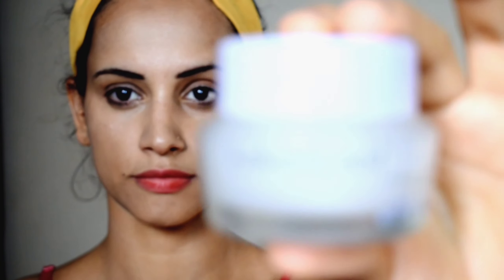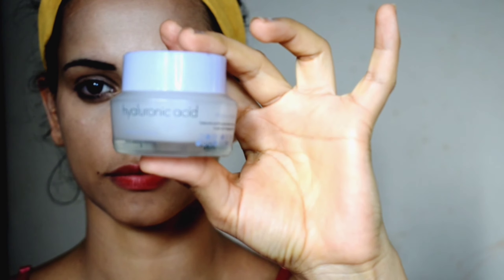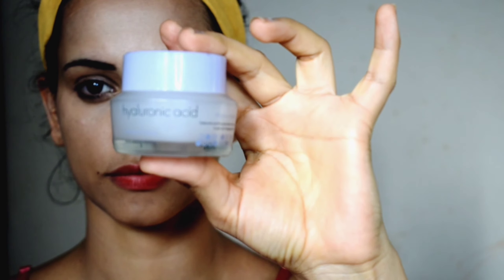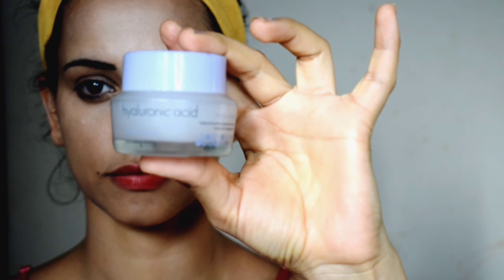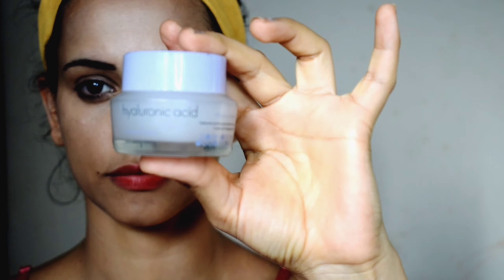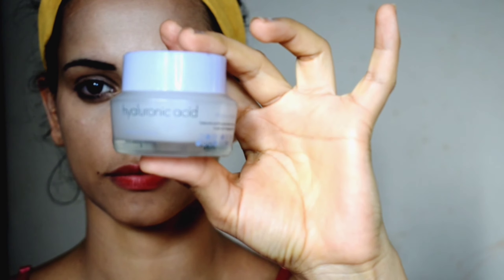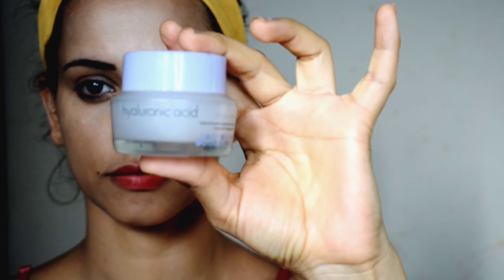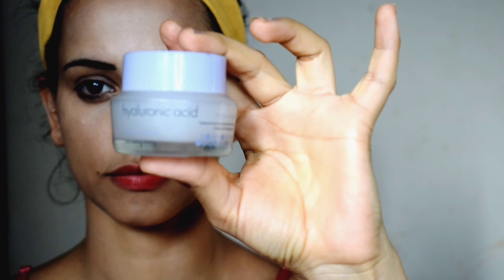Desi glam make-up look # No.1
Hey everyone   iam going to creat a  series of Desi glamm make-up look  I hope you gonna like it please subscribe to my channel sorry about the bad light next time I will upload with good light